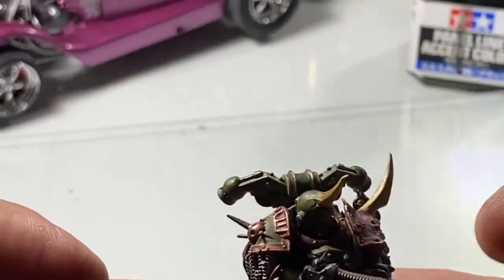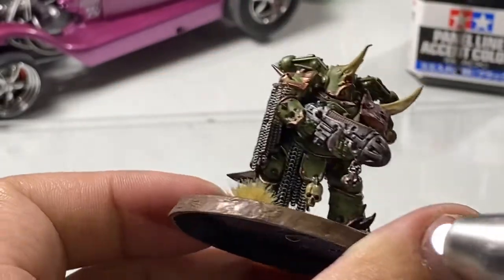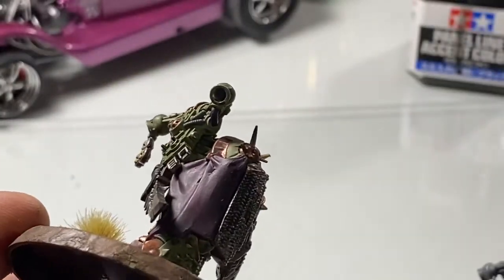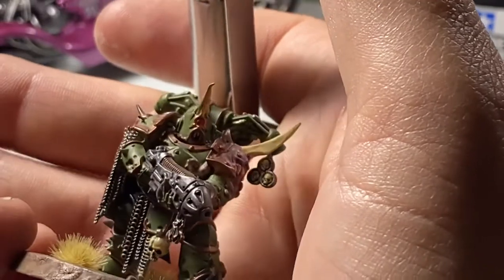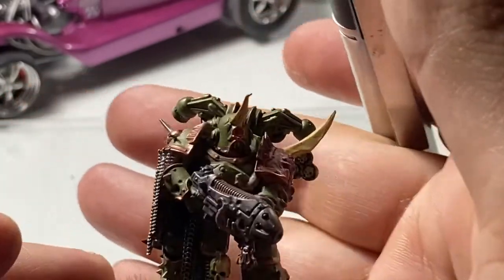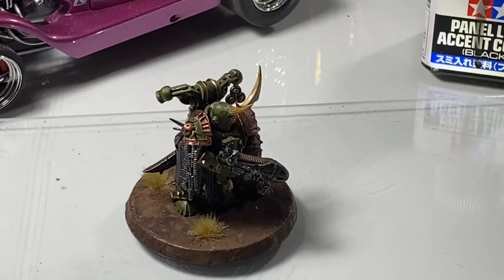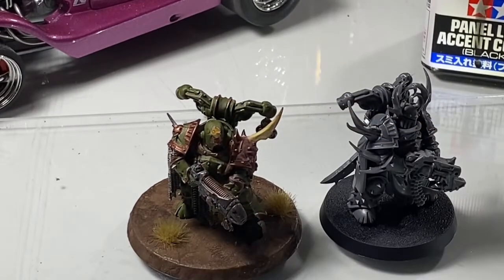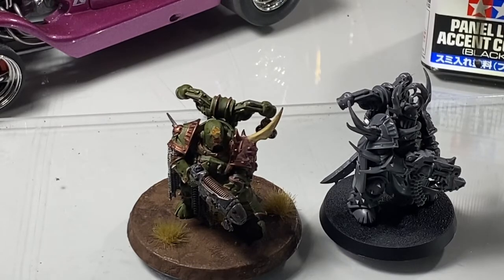First Warhammer Completed